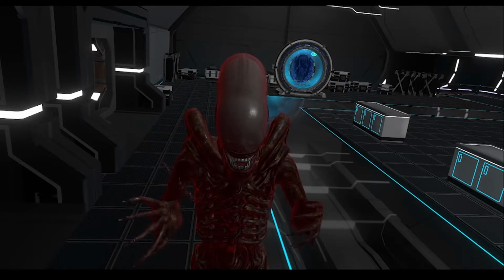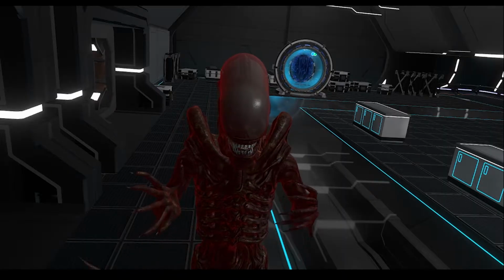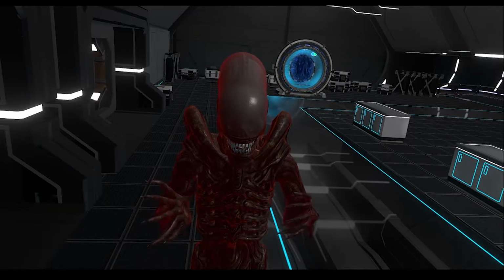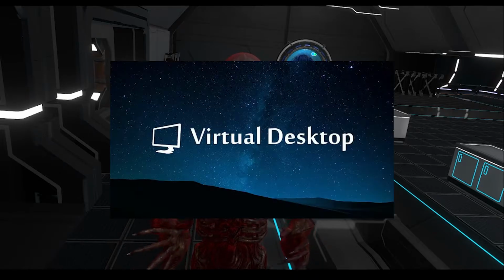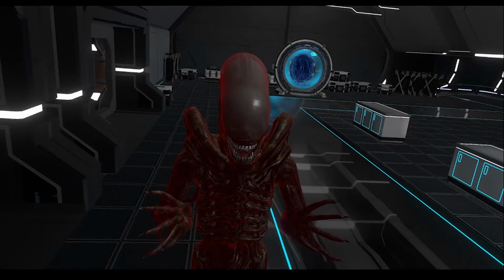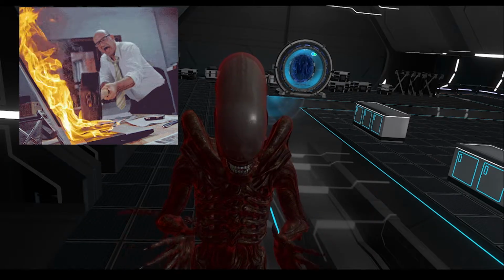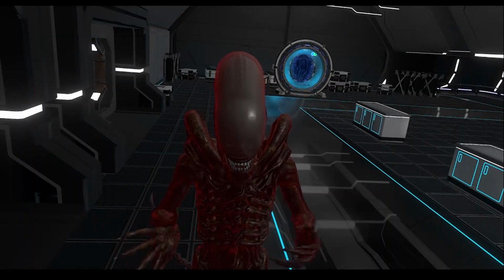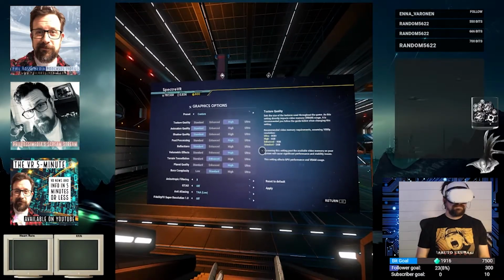[OLD - there have been MANY changes since] No Man's Sky: VR Setup Tips!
Some straight forward tips for playing No Man's Sky in VR without your computer bursting into flames.

I'm playing on an HP Omen laptop with a 2060 (for those who want to know!).  I do tend to adjust my Virtual Desktop settings if I'm not recording or streaming, but the game settings you see in the video are my actual settings that I seldom adjust.